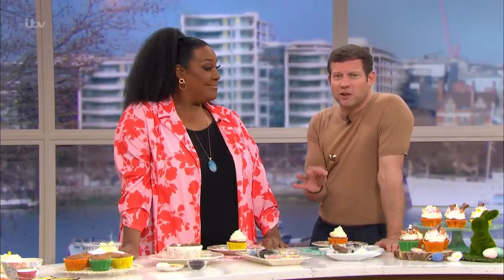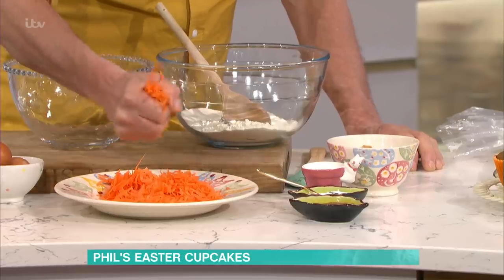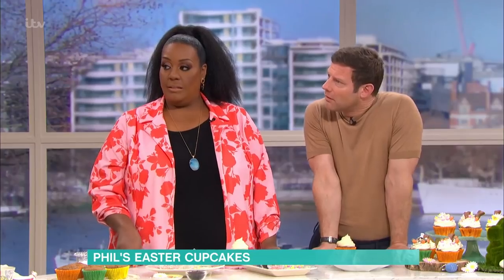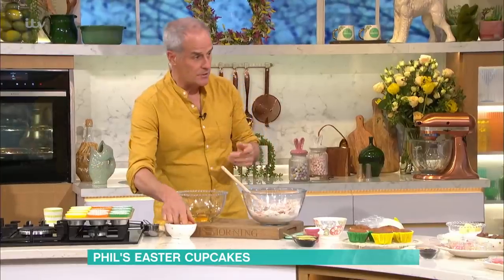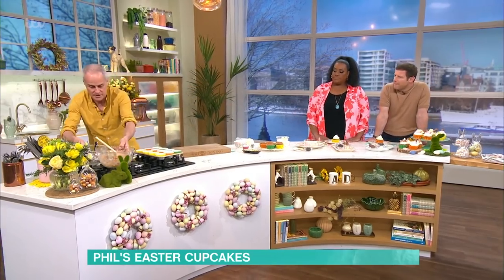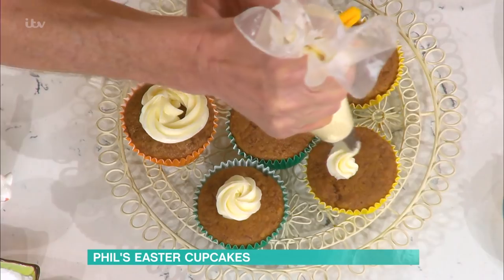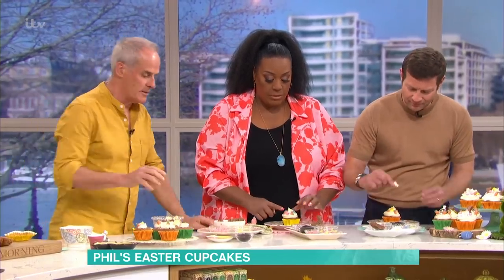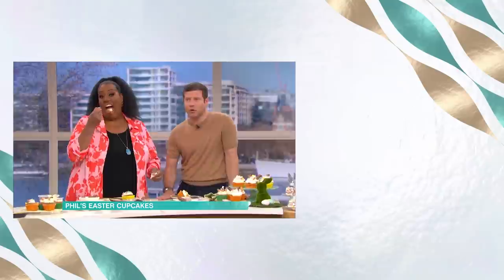Phil Vickery's Easy Easter Cupcakes | This Morning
If you need a break from the chocolate this weekend, Phil’s got an alternative which will satisfy your sweet tooth. He’s in the kitchen with his deliciously easy method for making traditional carrot cake cupcakes.